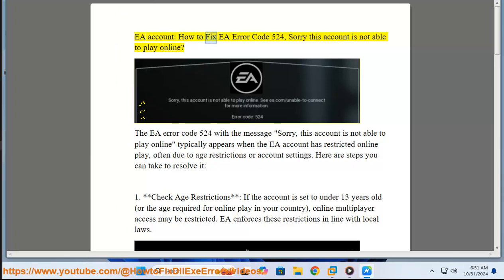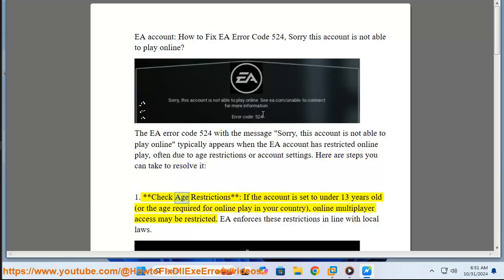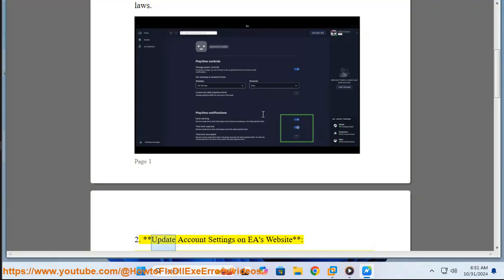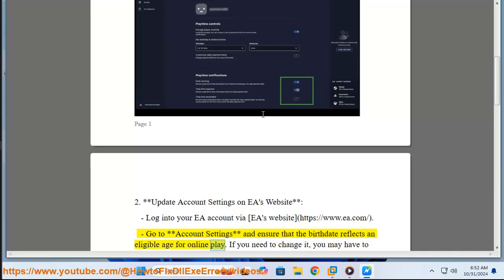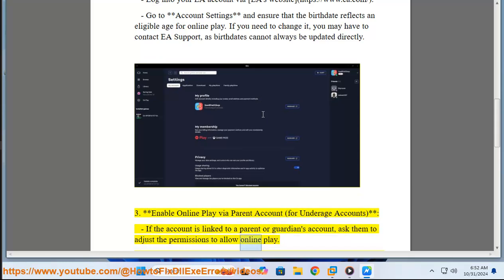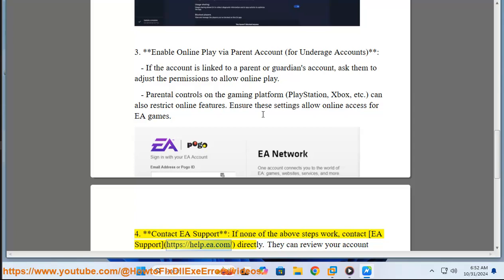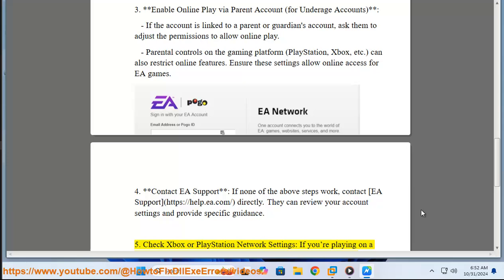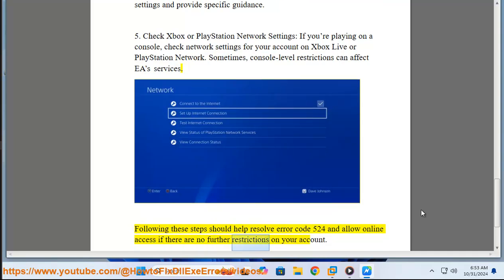EA account: Fix EA Error Code 524, Sorry this account is not able to play online?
Here's how to Fix EA Error Code 524, Sorry this account is not able to play online.

i. Here are some steps you can try to fix the EA account error:

1. **Double-check your login information**: Make sure you're using the correct email and password. Watch out for any typos.
2. **Reset your password**: If you're unsure about your credentials, try resetting your password.
3. **Clear EA App cache**: Sometimes clearing the cache can resolve login issues.
4. **Check your internet connection**: Ensure you have a stable internet connection.
5. **Disable VPN/Proxy**: If you're using a VPN or proxy, try disabling it and then attempt to log in again.
6. **Contact EA Support**: If none of the above steps work, you may need to contact EA Support for further assistance.